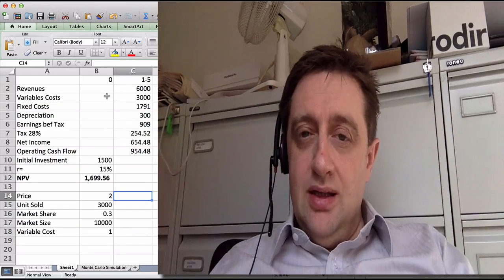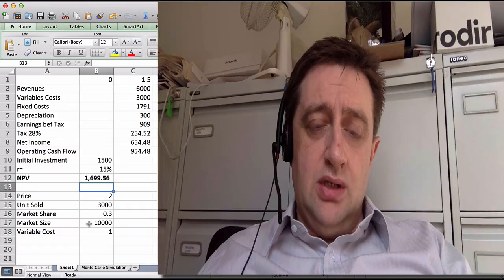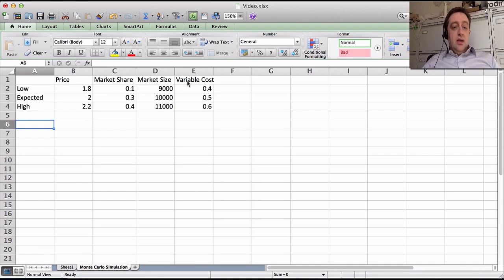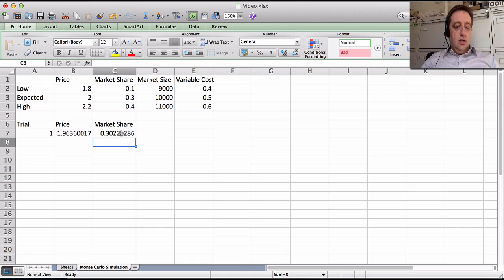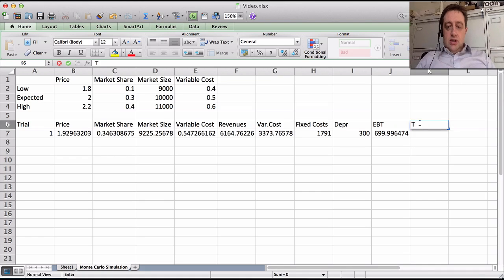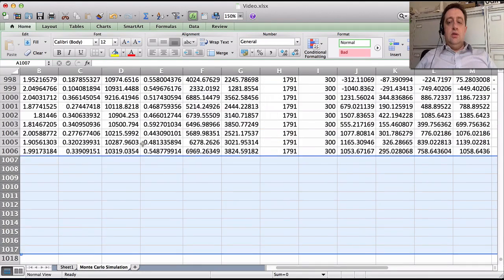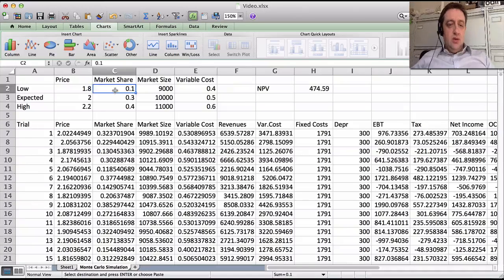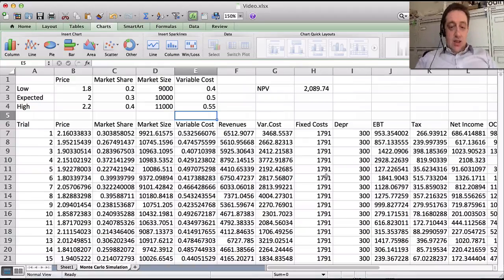Capital Budgeting: An Introduction to Monte Carlo Simulation